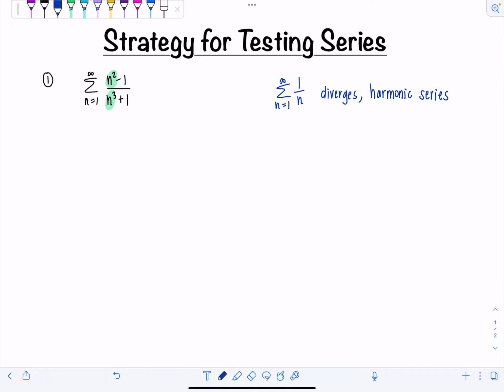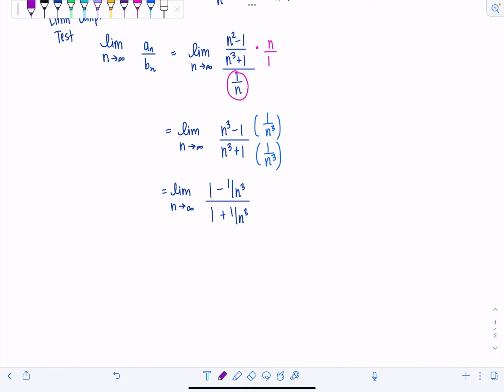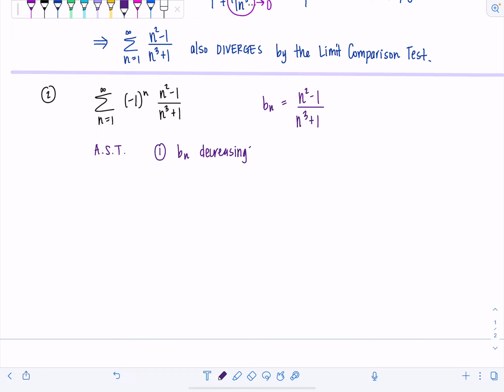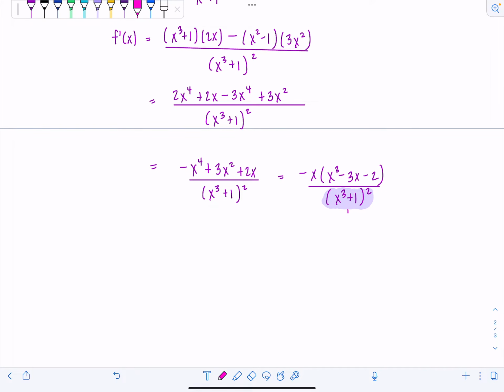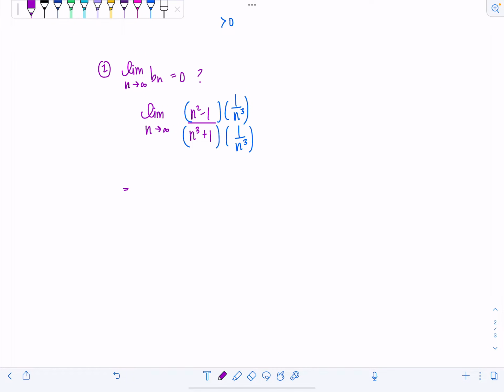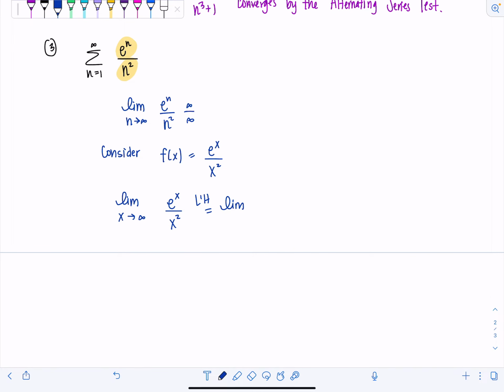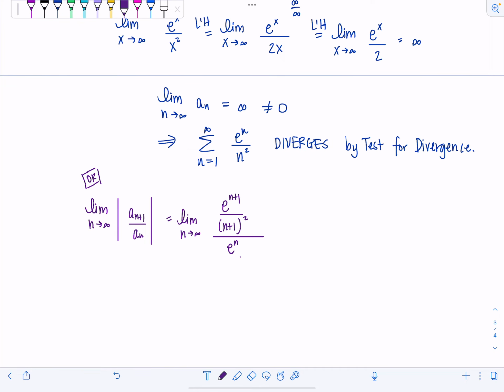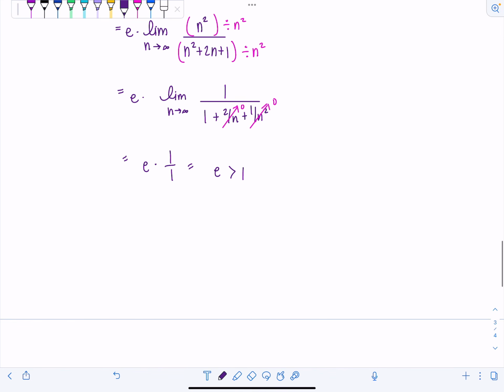Strategy for Testing Series | Solving Problems Calculus 2 | Math with Professor V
Need help deciding which test to use when determining if an infinite series is convergent or divergent? Look no further, I got you covered!

xoxo,
Professor V